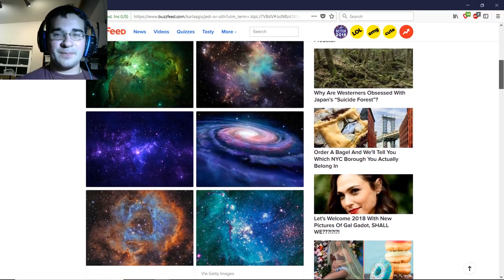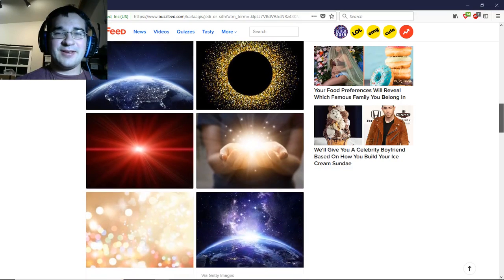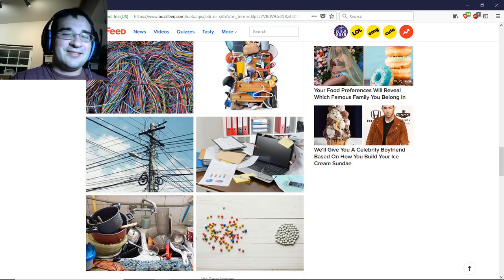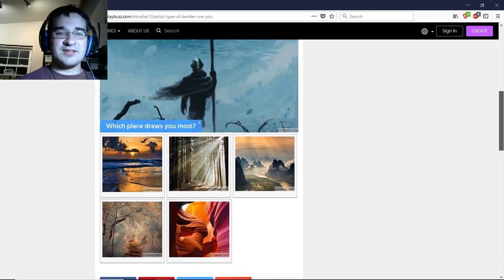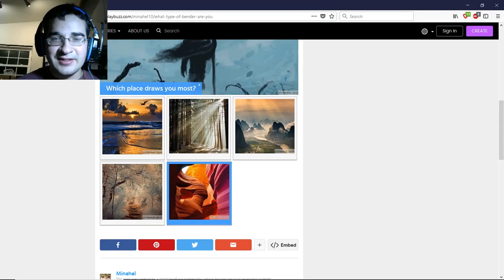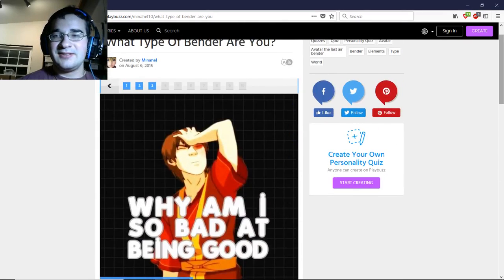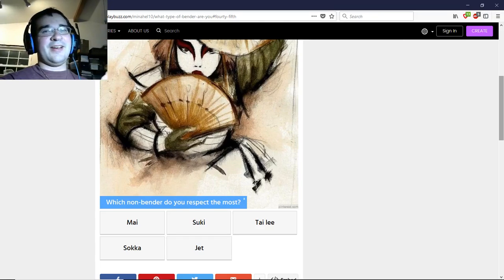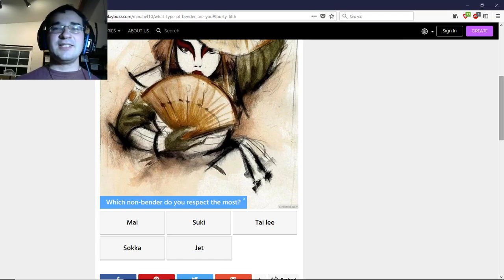I'm a Sith?! | Are You a Jedi qiuz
Am I a sith?  Let's find out!

Credits
Quizes
Star Wars is a product of Walt Disney and I don''t owe the rights to it.  It's likeness here is used in a purely satirical manner.
Song
Knowing the power of the dark side
Taoist "Toasty" Dragon